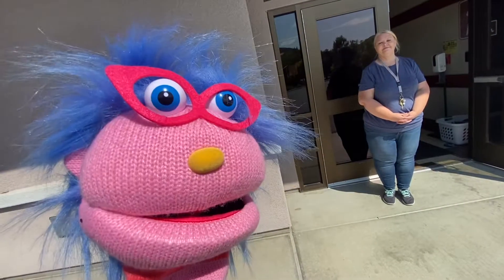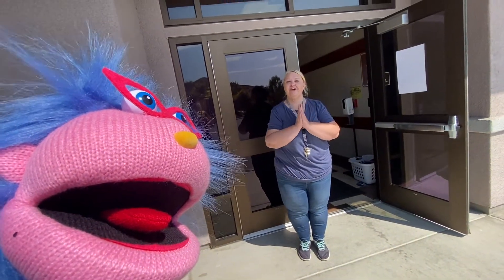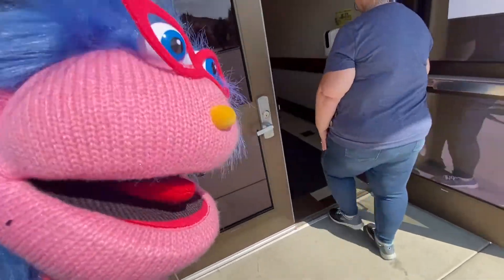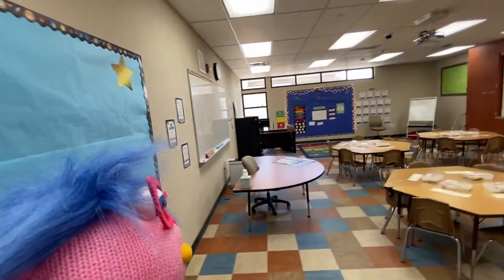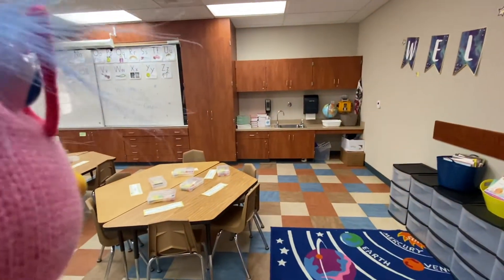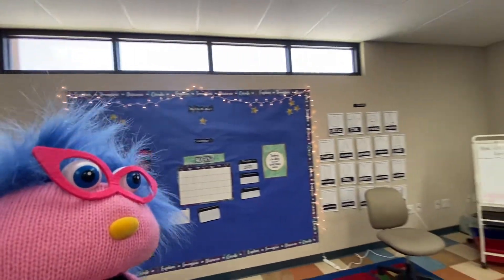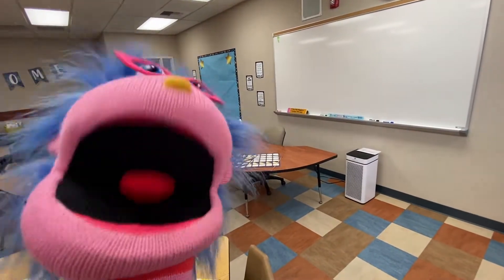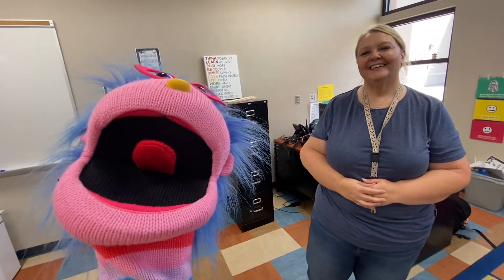Welcome First Graders!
Mrs. Zarate (Sargent)
Room 32
HBE